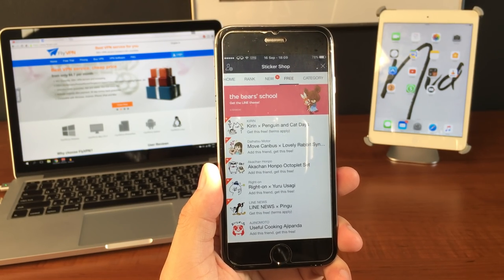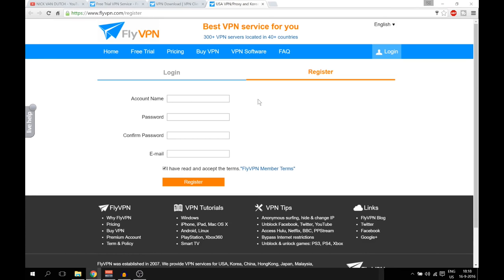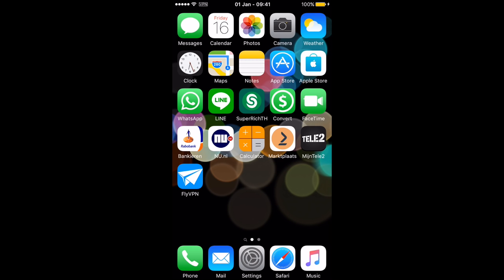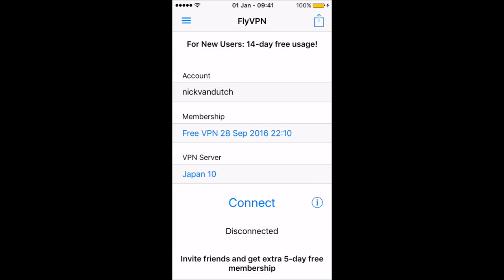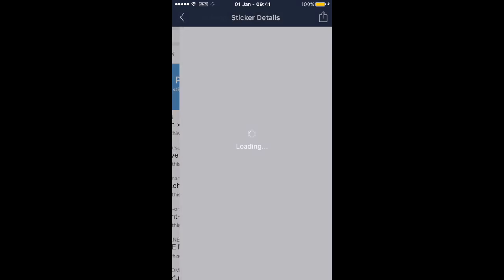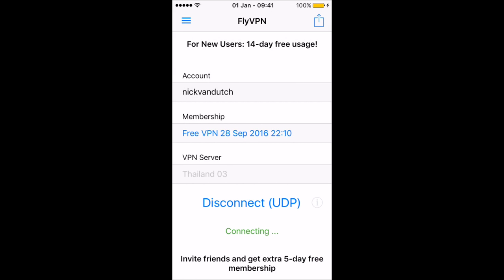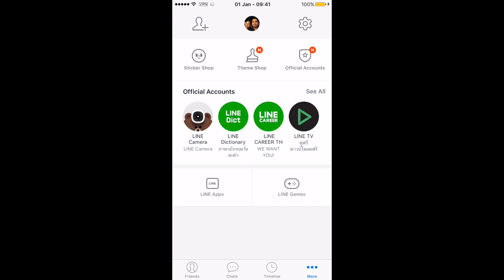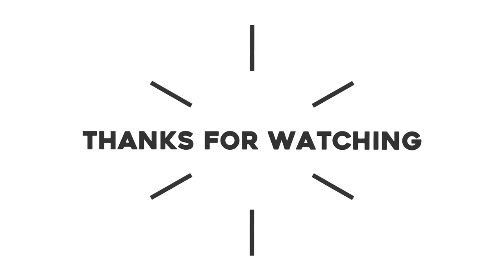How to get LINE STICKERS for FREE? New Method in description IOS/ANDROID VPN Update sept 2016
NEW METHOD HOW TO GET FREE STICKER FOR LINE FEBRUARY UPDATE 2017

This old method does not work anymore

Hi Everyone,

How to get FREE LINE STICKERS on IOS/ANDROID? Get stickers from Japan, Thailand, Korea, Vietnam, Taiwan, etc. I will show that in a step by step install guide.

IMPORTANT: DONT HAVE YOUR PHONE NUMBER LINKED TO YOUR ACCOUNT. IF THAT ALREADY HAPPENED, MAKE A BACKUP OF ACCOUNT AND DELETE LINE APP. RE-INSTALL LINE APP AND REGISTER ONLY WITH ID, EMAIL OR FACEBOOK. DONT LINK PHONE NUMBER OR IT WILL NOT WORK.

LINE, VPN, FREE STICKERS, STICKER LINE, LINE STICKER, DOWNLOAD FREE LINE STICKERS, FREE LINE STICKERS, GET LINE STICKERS, HOW TO DOWNLOAD LINE STICKERS FOR FREE,